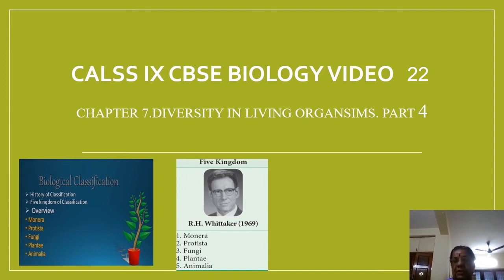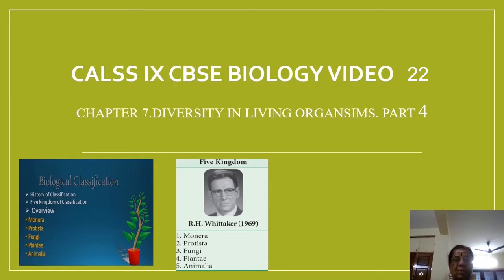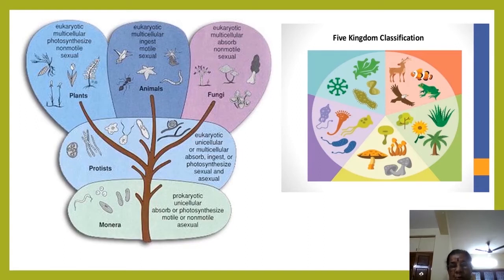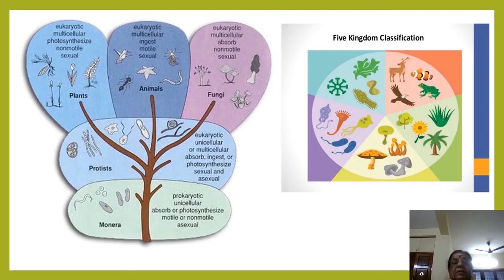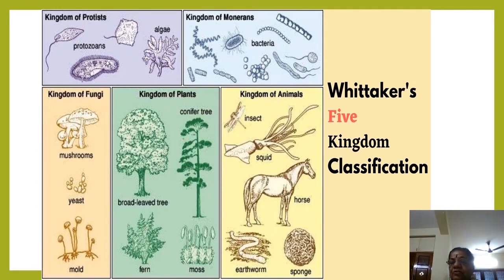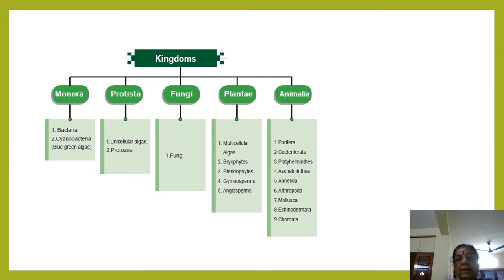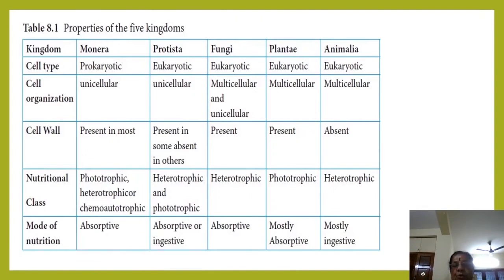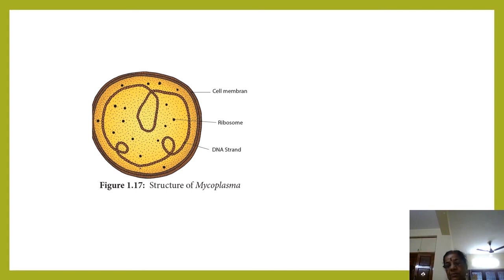IX CBSE BIO Video 22 Chapter 7 Diversity In Organism Part 4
Diversity in Organism Part 4